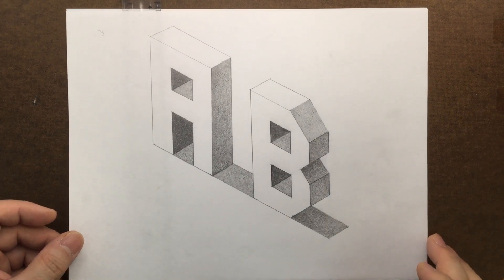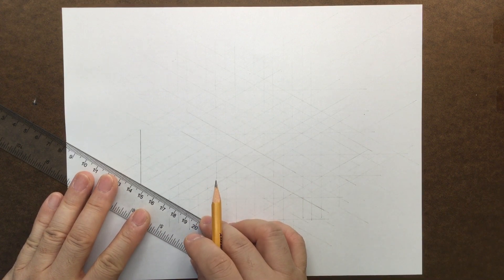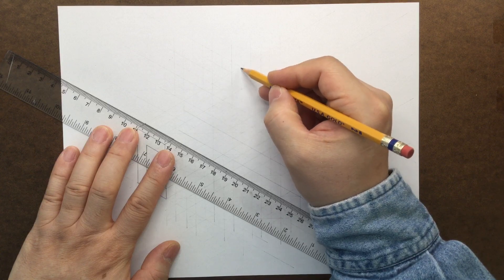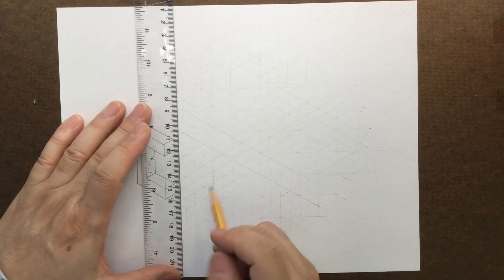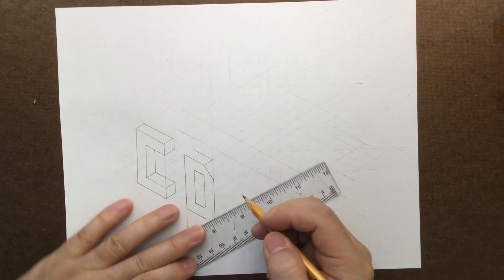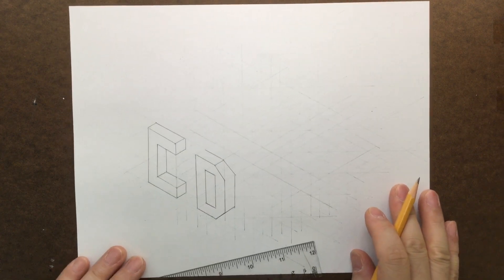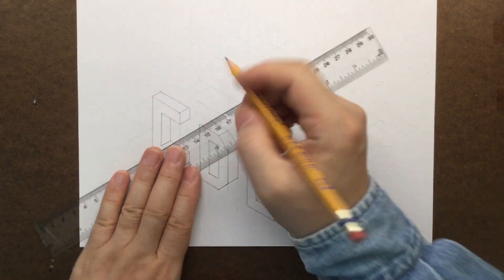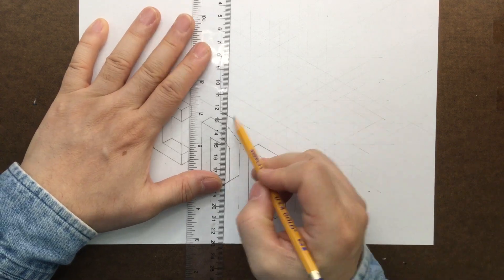Isometric Drawing, letters from "C" to "H", Basic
Learn how to draw letters "C, D, E, F G, and H" in Isometric Projection, Basic
*Using the pre-drawn isometric grid makes the process easier.